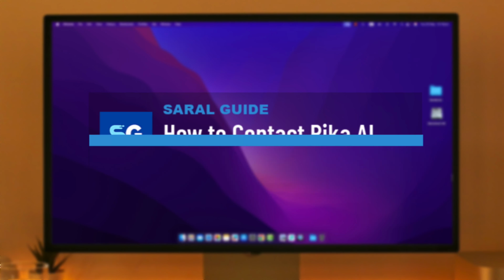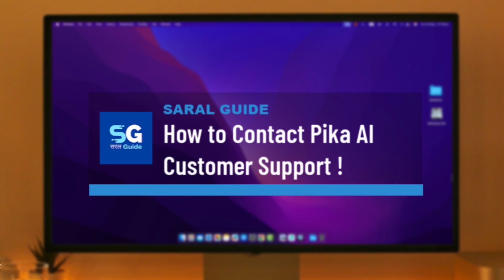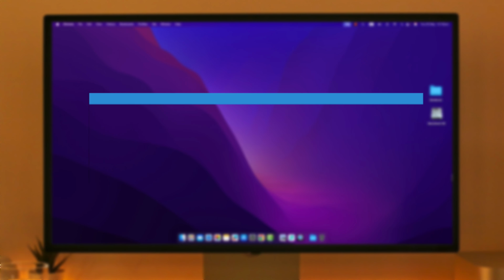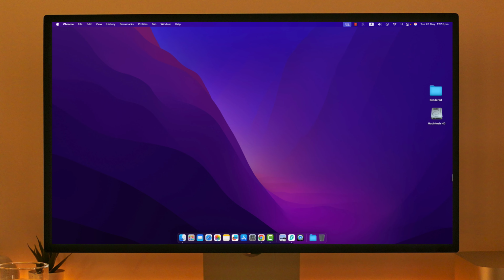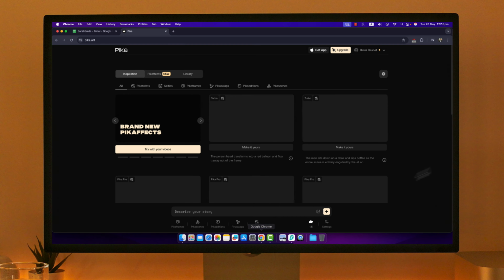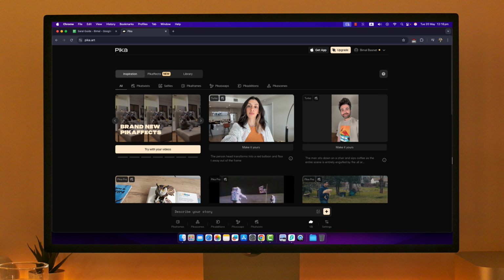How to Contact Pika AI Customer Support !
If you're trying to contact Pika Labs (also known as Pika or PAI) customer support, the process is straightforward and accessible either through their website or mobile app. Pika is known for its AI-powered video generation and creative tools, available Whether you're facing technical issues, billing questions, or need help with account access, reaching out to their support team is simple.

Start by opening your web browser and visiting the official Pika Labs website. Alternatively, you can use the Pika mobile app available for download on Android or iOS. Once you're on the site or in the app, log in with your registered account credentials. After successfully logging in, look to the top right corner of the interface—this is where your user profile icon or name will appear.

Click on your profile icon to open a dropdown menu. Within this menu, locate and select the option labeled 'Contact Support.' This will direct you to a form titled 'Let us know how we can help,' where you’ll be prompted to enter your name, subject, and a detailed message describing the issue or question you have.

After filling out the necessary details, click the 'Send Message' button. Pika’s support team will typically respond via the email associated with your account or through in-app notifications, depending on your settings. Make sure to check your spam or promotions folder if you don’t see a reply within a reasonable timeframe.

Timestamps:
0:00 Introduction
0:10 Visiting pika.art or opening the app
0:22 Accessing the profile menu
0:30 Clicking 'Contact Support'
0:47 Filling and sending the support form
1:01 Conclusion